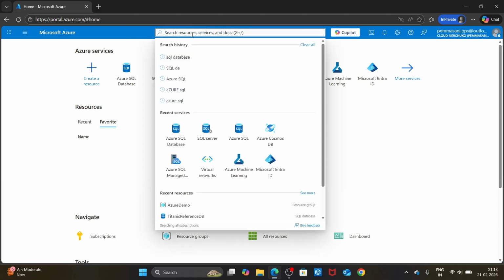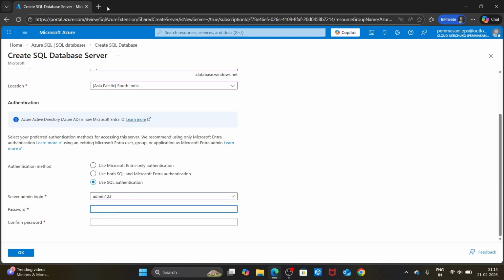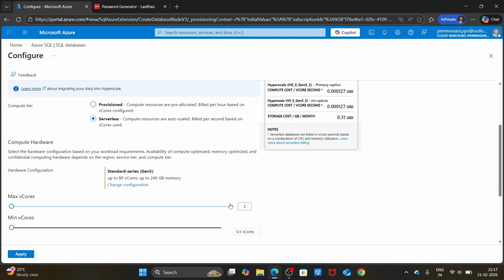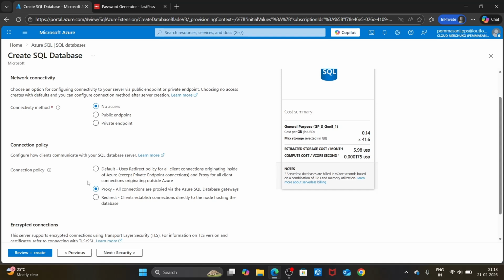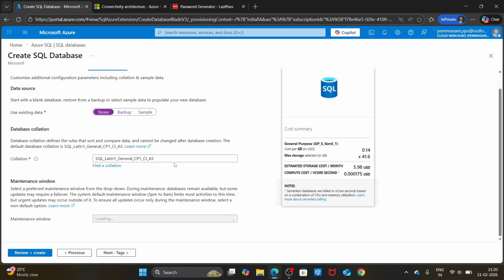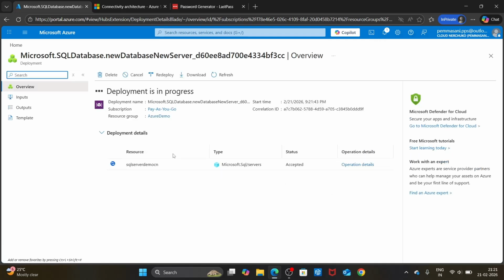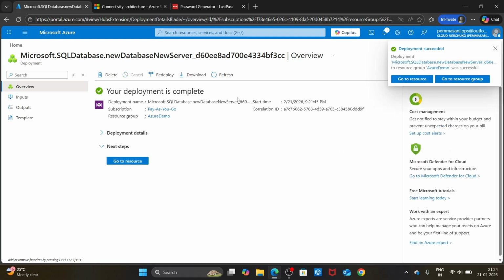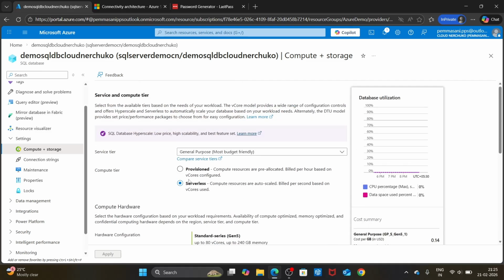Create an Azure SQL Database Pay as you Go in Azure Portal Demo | Cloud Nerchuko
In this tutorial, we scale up from the free tier to look at the Pay-As-You-Go model for Azure SQL Database. If you are building production-ready applications or need more control over your compute and storage resources, this is the deployment path you need to know.

I walk you through the end-to-end provisioning process in the Azure Portal, explaining how to balance performance with cost-efficiency. Whether you’re migrating an existing database or starting a new cloud-native project, I’ll show you how to configure your logical server, authentication, and networking for a professional setup.

🚀 In This Video, We Cover:

Resource Provisioning: Setting up a Single Database with the Pay-As-You-Go subscription.

Server Configuration: Creating and managing a logical SQL Server.

Service Tiers: Understanding General Purpose vs. Business Critical tiers.

Compute Models: Choosing between Provisioned (always on) and Serverless (auto-scaling).

Security & Networking: Configuring firewall rules and managed identities for secure access.

Video Timeline
[00:00] Introduction to Pay-As-You-Go Azure SQL Databases
[00:35] Selecting Subscription and Resource Group
[01:10] Configuring Database Name and Server Settings
[01:45] Choosing Authentication: SQL vs. Microsoft Entra ID
[02:20] Deep Dive: Service Tiers (General Purpose, Hyperscale, Business Critical)
[03:05] Provisioned vs. Serverless Compute Explained
[03:50] Backup Storage Redundancy Options (LRS, ZRS, GRS)
[04:30] Networking: Configuring Firewall Rules and Public Access
[05:15] Security: Transparent Data Encryption (TDE) and Defender for SQL
[06:00] Final Review, Cost Estimation, and Deployment
[06:45] Post-Deployment: Accessing the Query Editor and Connection Strings

This Azure SQL Database setup guide is relevant as it provides a practical walkthrough of the portal configurations needed to manage your cloud-hosted data resources effectively.